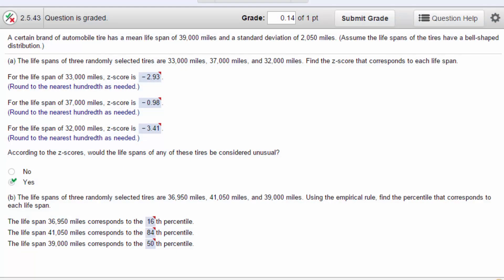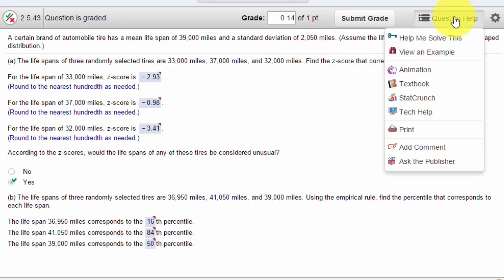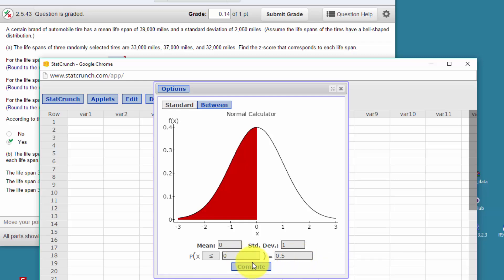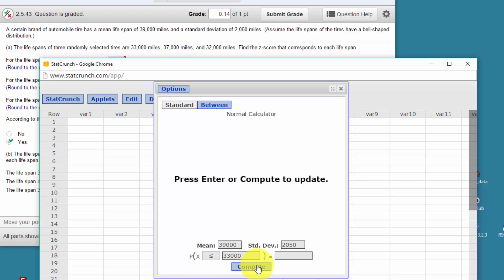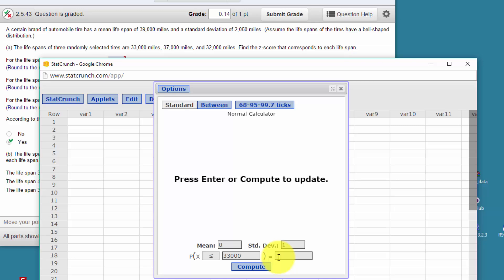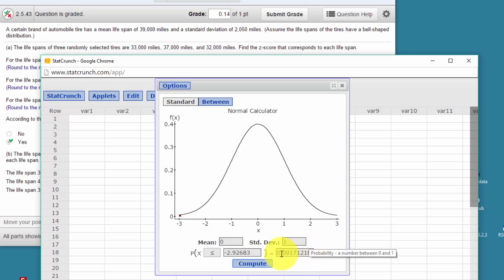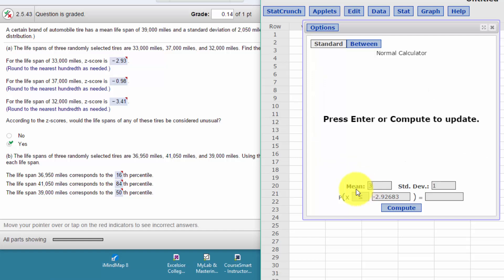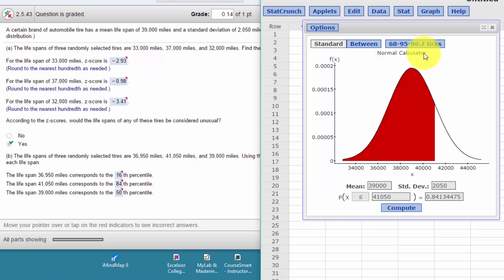2.5.43 Find Z-Scores, Probabilities, & Empirical Rule Percentiles using StatCrunch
Make quick work of finding Empirical Rule percentiles using StatCrunch.  Here is a similar video with no background music.
MyStatLab 2.5.43 , 2.5.47 , 2.5.48